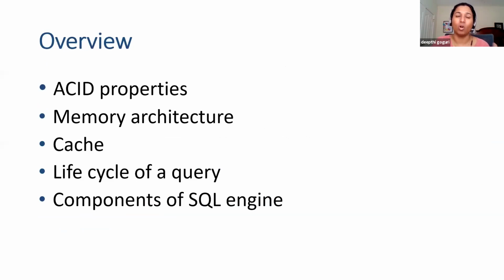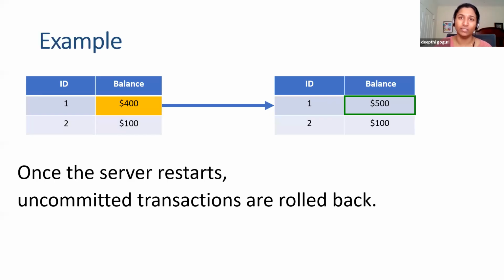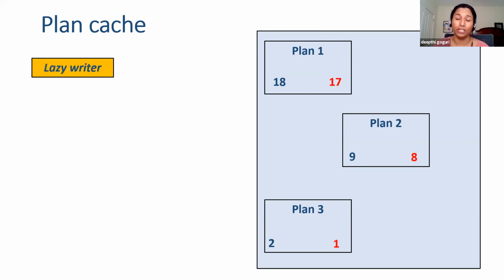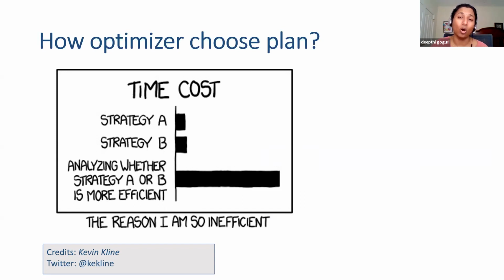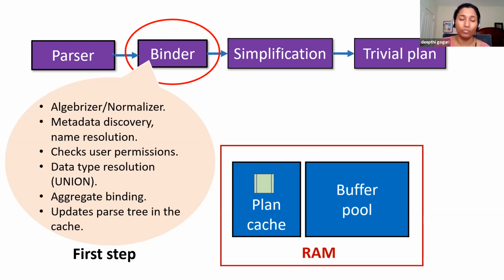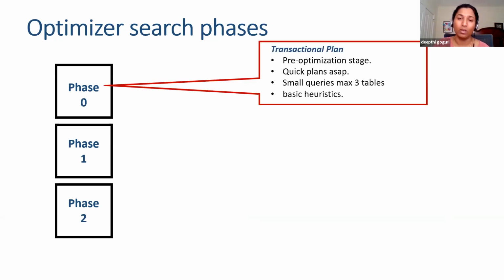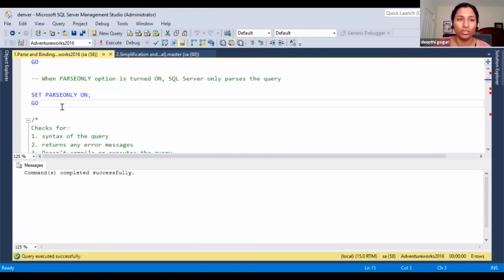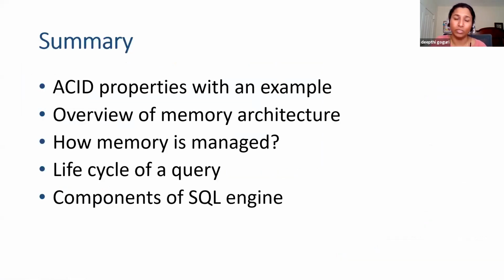Life Cycle of a Query in SQL Server with Deepthi Goguri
Life Cycle of a Query in SQL Server

Many DBAs and Developers work with SQL Server but don’t fully understand how it really works behind the scenes. Join Deepthi on her dive into the internals of SQL Server to explain why knowing what goes on under the covers will help you make better decisions quickly when solving performance problems in SQL Server. This session will cover ACID properties, key components of the Cache in SQL Server, Relational Engine, Storage engine and the Transaction manager. You will learn how SQL Server manages Plan cache and Buffer pool and how SQL Server optimizer chooses the plans. We will also cover what happens under the covers during read and write operations within SQL Server.

Deepthi will show you how the SQL engine thinks – enabling you to think like it!

Biodata:
Deepthi is a Database administrator with 7 years of experience.She completed her Masters in Computer Technology at Eastern Illinois University and she is a Microsoft certified trainer and Microsoft certified solution expert (MCSE). You can find her blog at dbanuggets.com and follow her on twitter: @dbanuggets

About DenverSQL
The Denver SQL Server User Group is organized to bring professionals of all career levels that work with Microsoft’s SQL Server, together to learn and network with others. There is no charge to attend and you are encouraged to bring your co-workers.